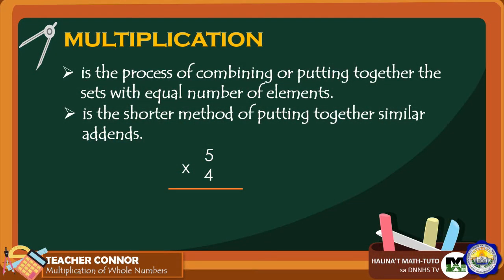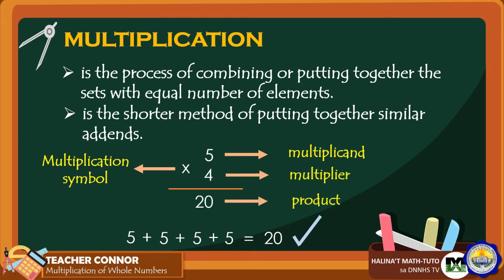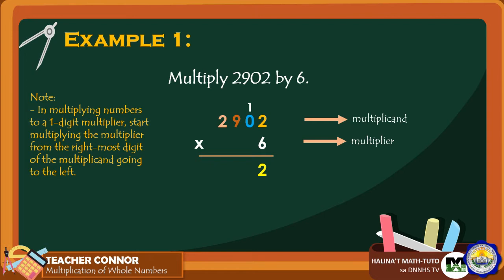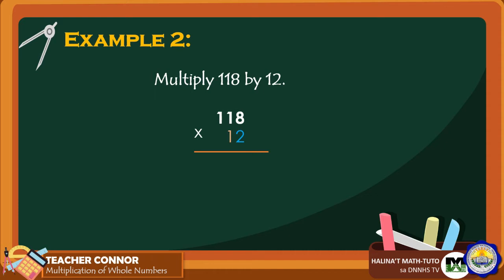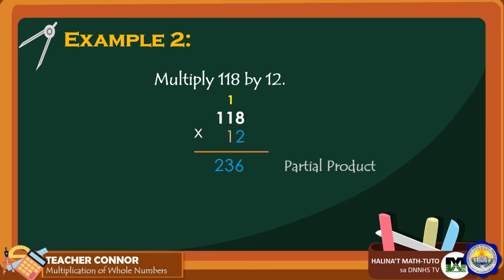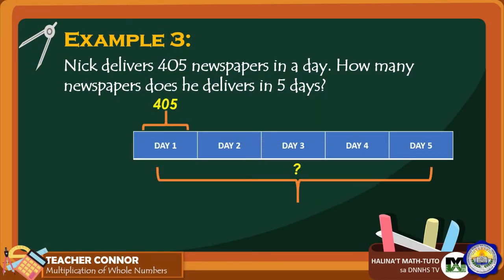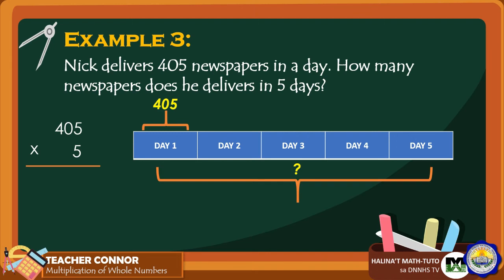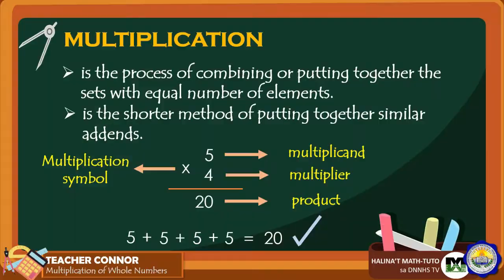MULTIPLICATION OF WHOLE NUMBERS